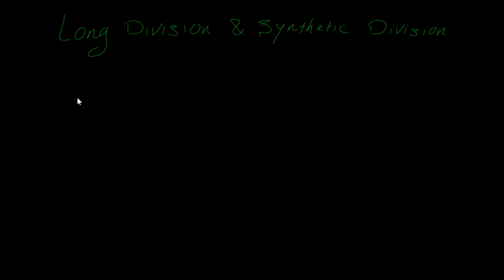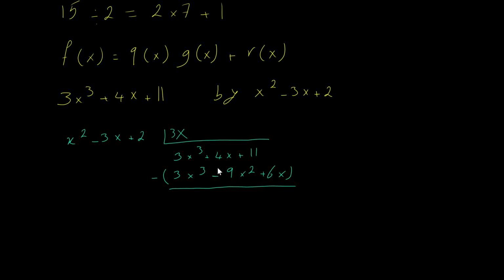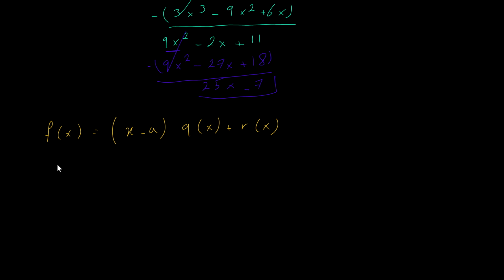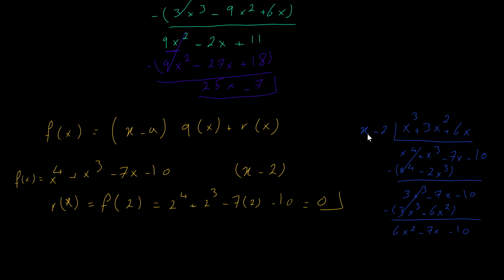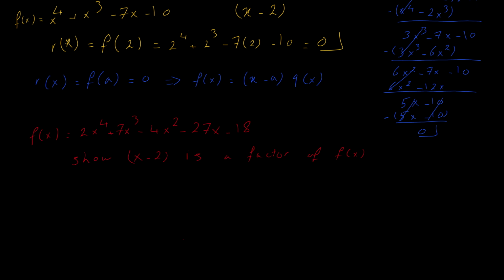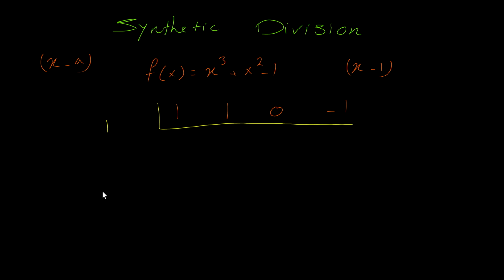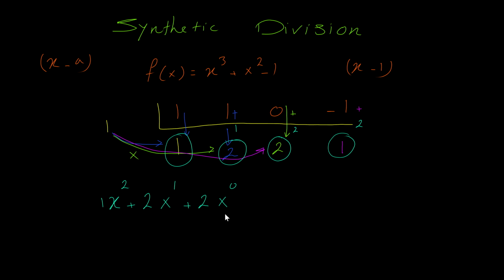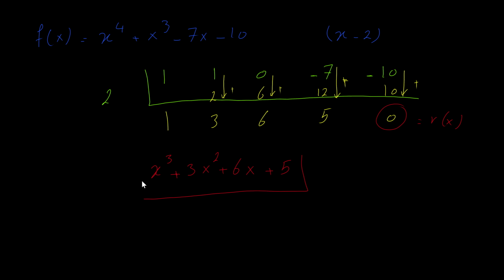Long Division and Synthetic Division of Polynomials with remainder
This video tutorial has two parts in it. n the first part it explains how to perform long division of polynomials with remainder and with missing terms.  It's explains how to do long division easily and it provides the step by step process to get it done.  Basically, there are 3 steps that you have to repeat.  1. Divide    2.  Multiply   3.  Subtract
In the second part of the video it explains the steps to do the synthetic division of polynomials through examples.